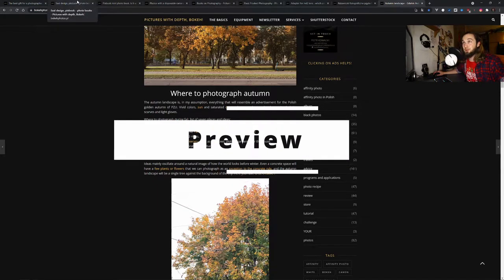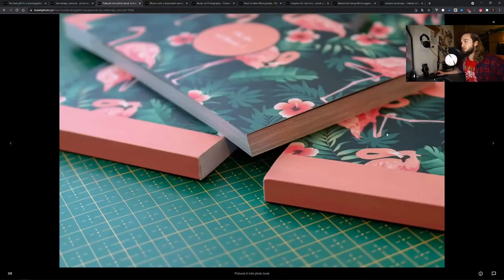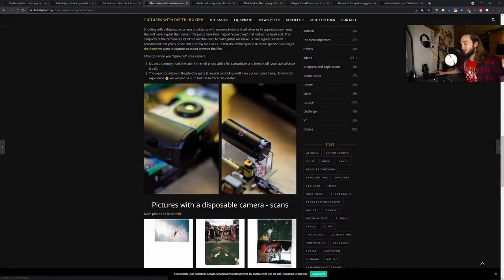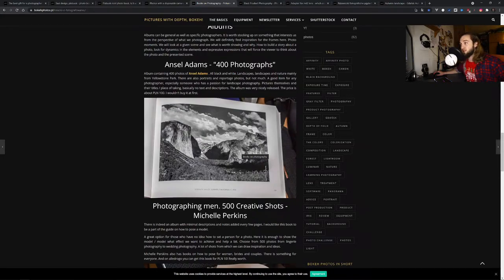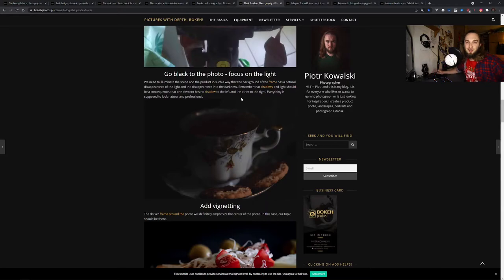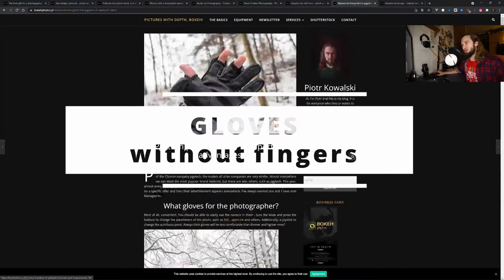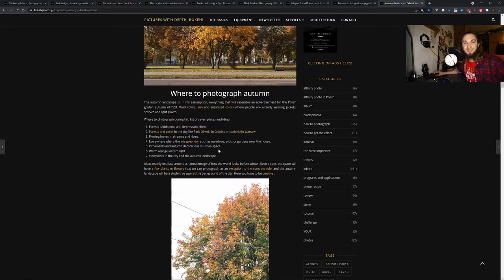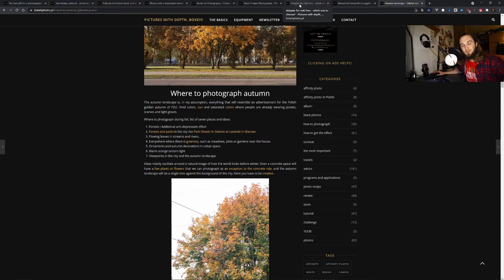Top 5 best presents for a photographer - no BS . Simple is king !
First let`s talk about Top 5 best presents for a photographer or an amateur. Then watch "Home Alone" and song the Dropkick Murphies song... ...The season's upon us, it's that time of year Brandy and eggnog, there's plenty of cheer...

Those are my top 5 recommendations as best presents for a photographer or any person in general. The one ultimate best photography gift is time. We can give it to someone. Think about those, try them and
let me know what worked the best.  Let us all make this chiristmas time the best ever, make new memories and print them all !!

Stuff that i can reccomend :
Helios lens
PgyTech gloves
Valleret gloves
Disposable cam
Ansel Adams 400 photographs
DuChemin The Visual Toolbox: 60 Lessons for Stronger Photographs
Dark marble stone kitchen board
Grey stone kitchen board
Single piece wooden cutting board
Photo album for prints

Chapters :
00:00 Intro
00:45 Idea No 1
01:16 Who do NOT give presents to (Rachel from friends :P)
01:35 You can translate my blog
02:59 Idea No 2
04:14 Idea No 3
05:34 Riddle me this !
06:28 Idea No 4
07:33 Idea No 5
08:43 Gear Acquisition Syndrome
09:06 Idea No 6
09:21 BEST PHOTOGRAPHY PRESENT
12:32 PRESENT GOLDEN RULE (in general)
13:07 Next episode

Likes, subs and comments help me out a lot ! Thank You for Your help !